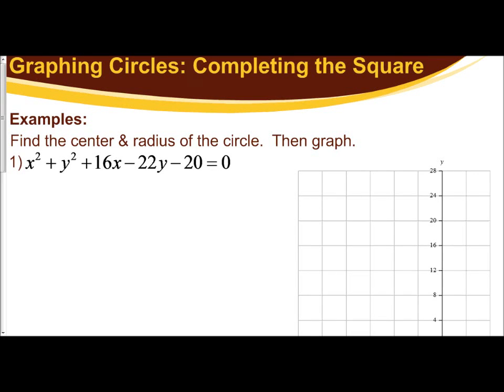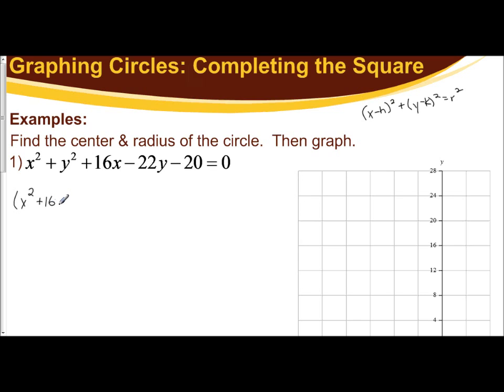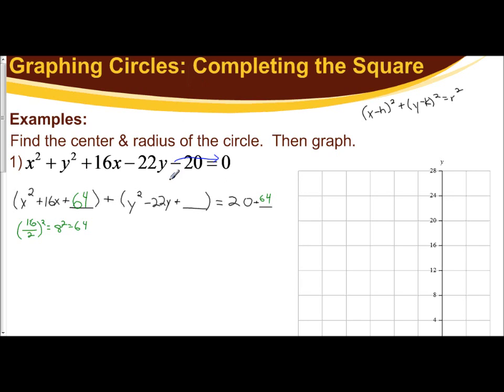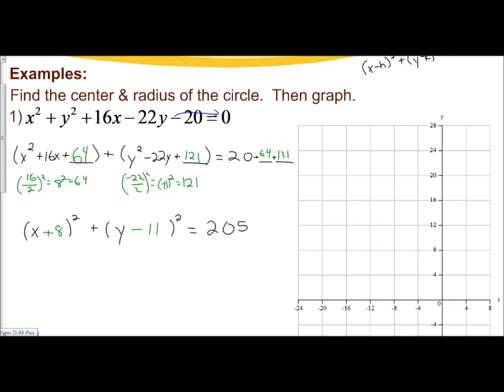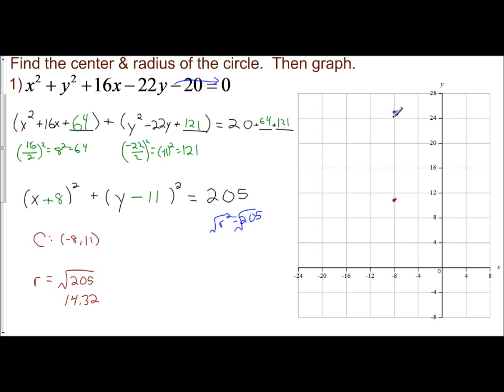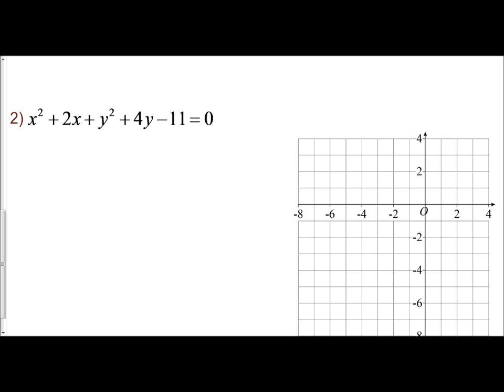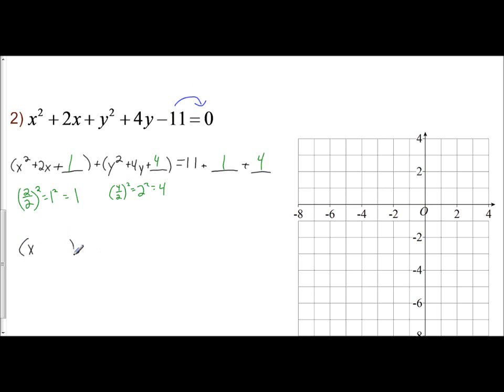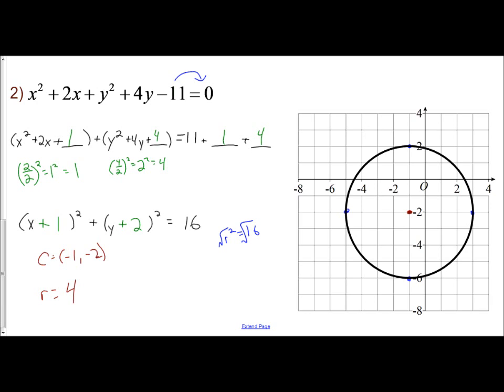Lesson 10.3 - Writing Equations Circles and Graphing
The following video examines how to write the equation of a circle in standard form by completing the square.  We then identify the center & radius to assist us with graphing on the coordinate plane.